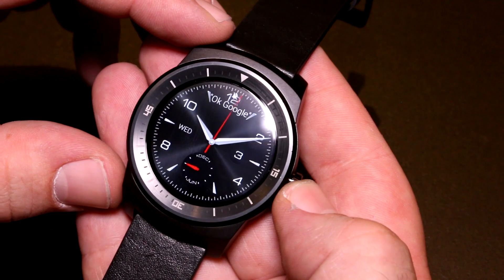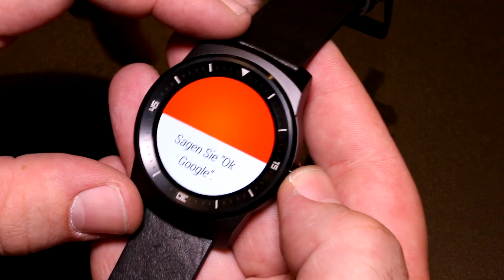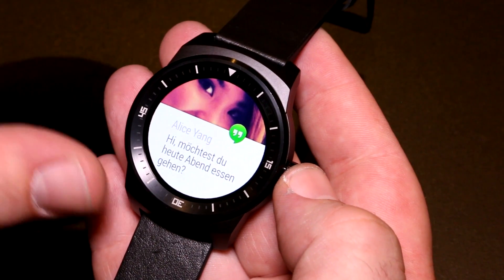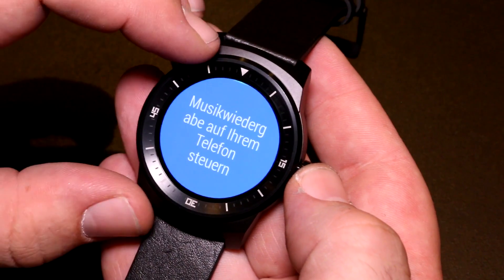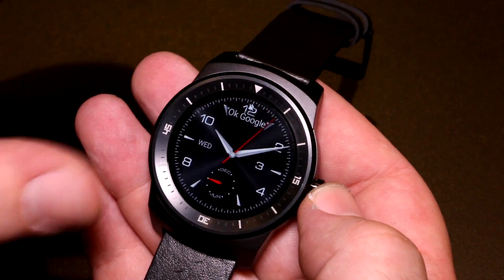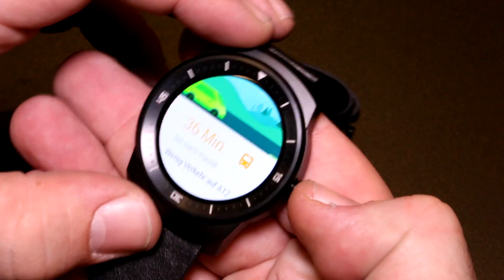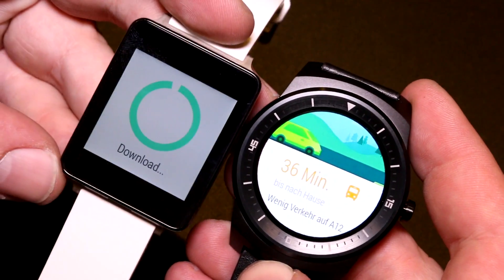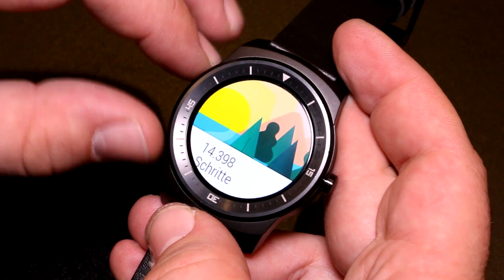LG G Watch R hands on at IFA 2014 - round Smartwatch with Android Wear [ENGLISH]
LG G Watch R hands on at IFA 2014 - round Smartwatch with Android Wear

We're taking a closer look at the new LG G Watch R, the first round Smartwatch with a P-OLED screen running Androd Wear at IFA 2014!